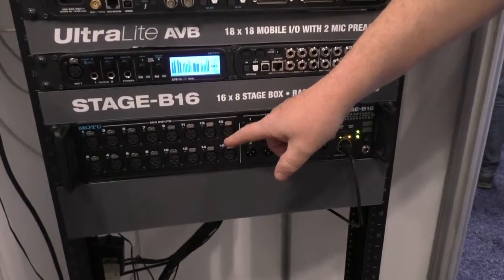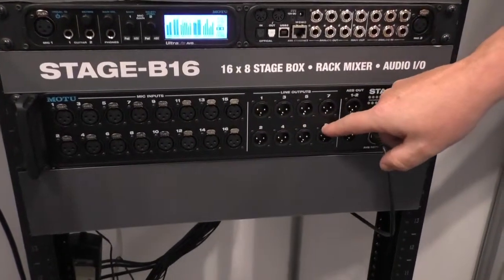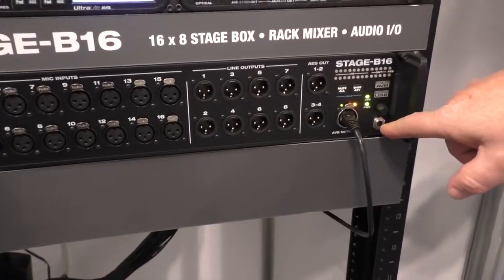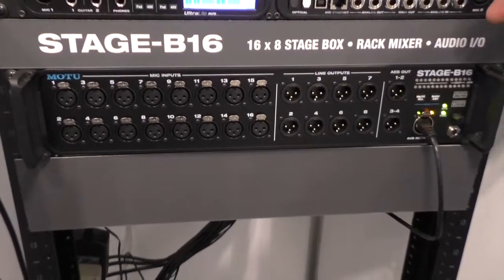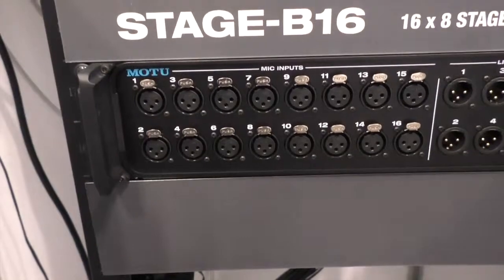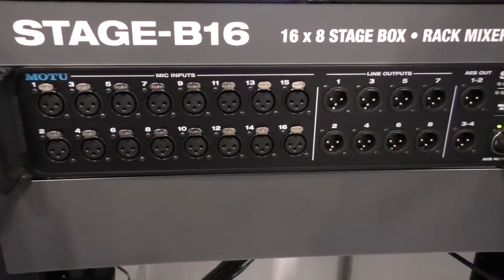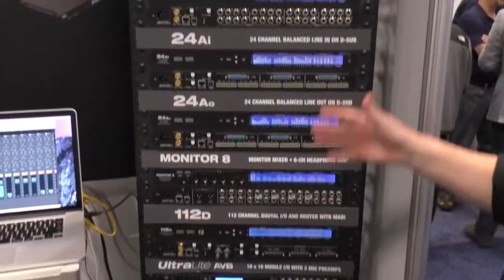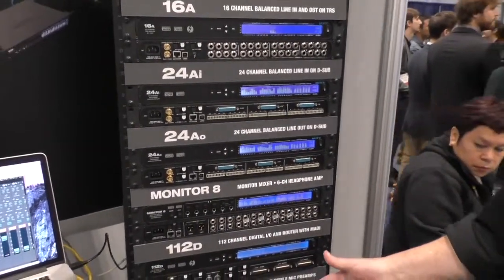MOTU Stage B16 AVB Audio Interface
A new audio interface with analog and AES/EBU connectivity, and AVB networking capability.

High Tech Discovery, la chaine dediée à l'High Tech: Actualité, conseils et news du monde de l'High-Tech, des Tests de téléphones portables, des Tutoriels pratiques pour apprendre à utiliser un logiciel, tutoriels Photoshop, Unity 3D, Excel, After Effects, Final Cut, l'actualité sur Smartphones et Applications pour iPhones. High Tech Discovery est votre porte d'entrée dans l'univers high-tech; partageons ensemble la passion de la hi-tech, des jeux-video, du graphisme, du monde Mac...